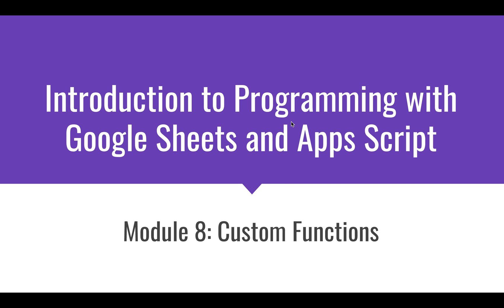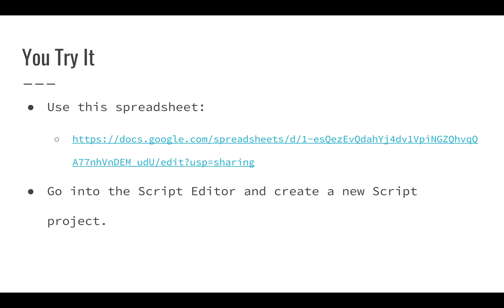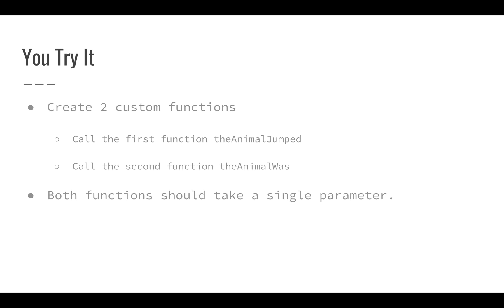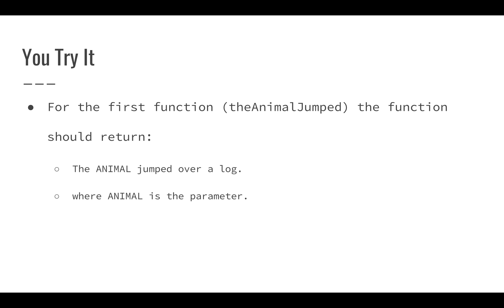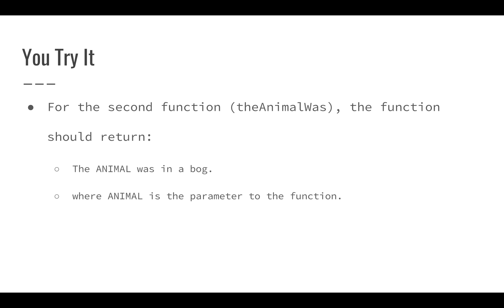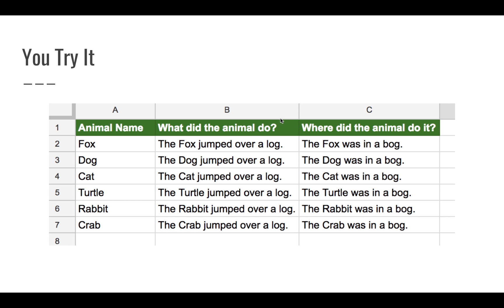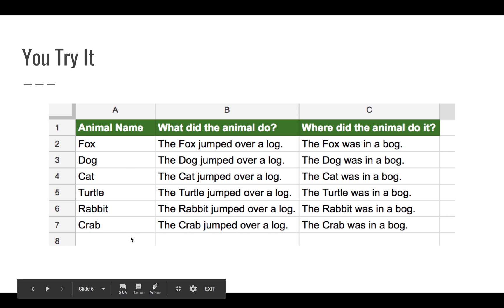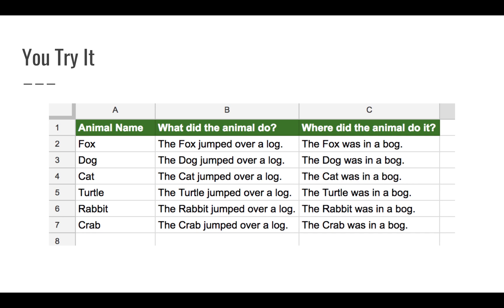You Try It: Introduction to Programming with Google Sheets 08-E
In this video you can try building some custom functions on your own.